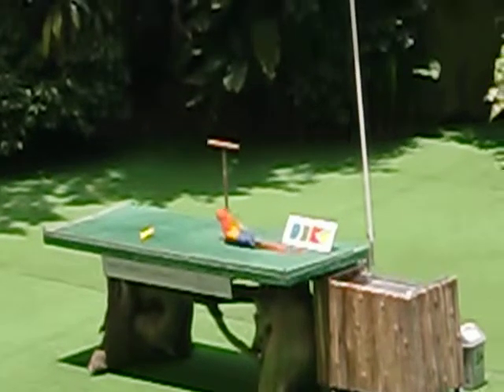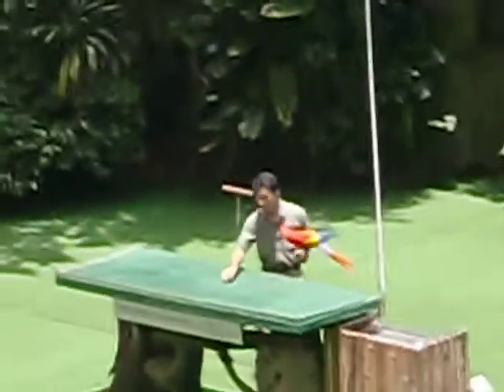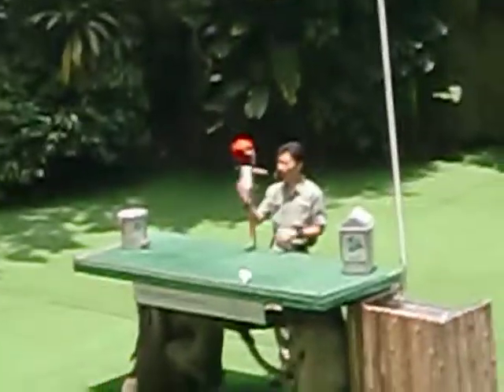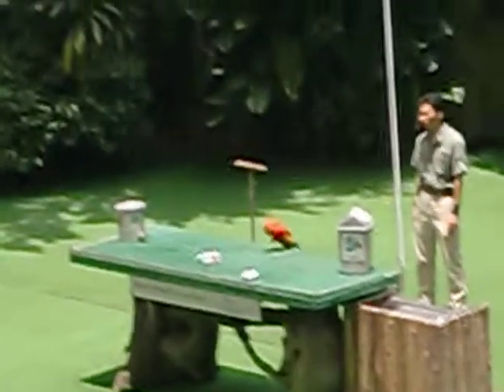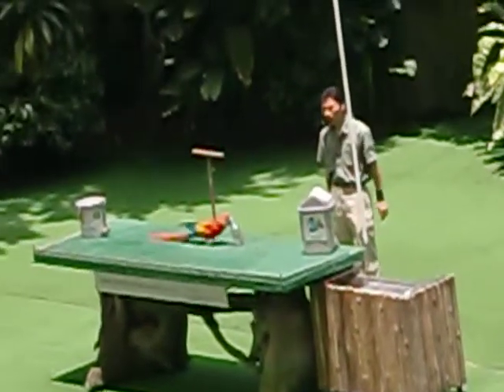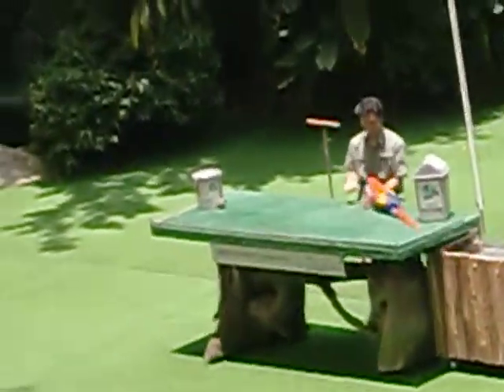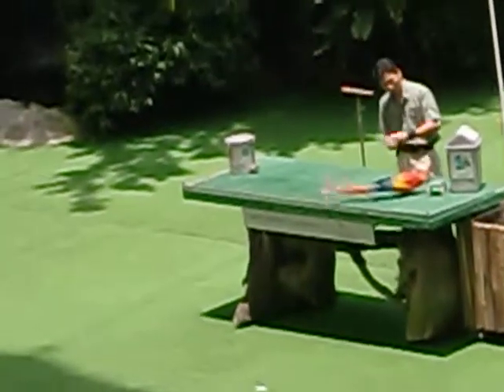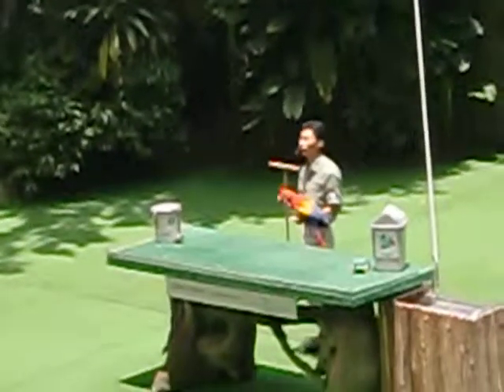Jurong Bird Park Bird Show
Birds n Buddies Show at Jurong Bird Park Pools Amphitheatre
Bird intelligence -- sorting shapes and recycling